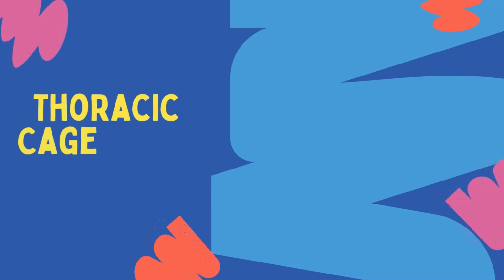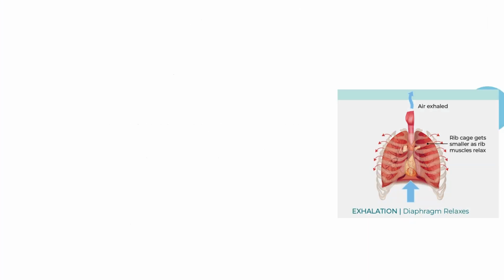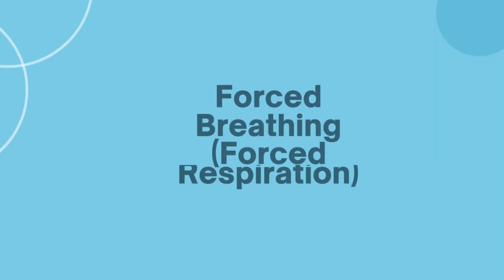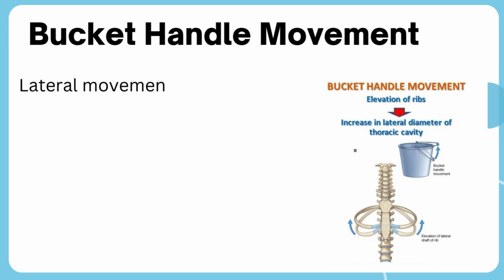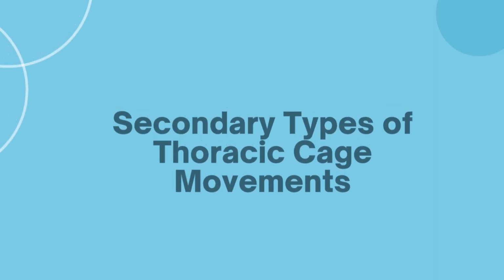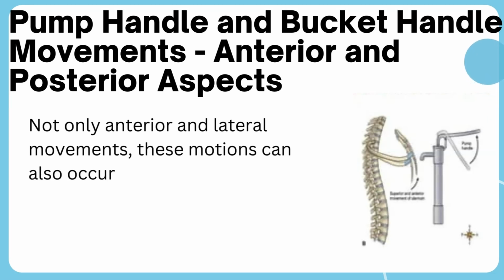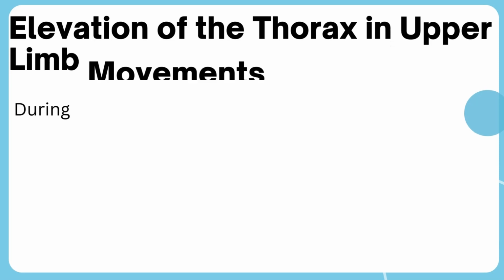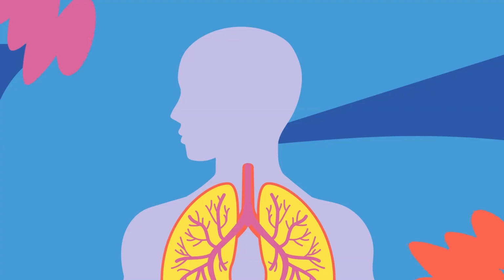Mastering Thoracic Freedom: Unlock Vitality with Dynamic Cage Movements! 🌟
🔍 Explore the intricate movements of the thoracic cage in this informative video! Join us as we delve into the primary and secondary types of thoracic cage movements that contribute to optimal breathing and enhanced mobility. Whether you're curious about the mechanics of quiet breathing, forced respiration, or the nuances of accessory movements, this video has got you covered!

👉 Key Topics Covered:

**Quiet Breathing: Discover the subtle yet crucial movements involved in both inhalation and exhalation during restful breathing.
**Forced Breathing: Uncover the mechanics of forced inhalation and exhalation, exploring the role of additional muscles for increased thoracic volume and power.
**Accessory Movements: Dive into the fascinating pump handle and bucket handle movements, exploring how they contribute to the flexibility of the thoracic cage.
🔄 Secondary Movements:

Learn about costovertebral joint movements and how they allow for subtle rotations and gliding motions of the ribs.
Explore the anterior and posterior aspects of pump handle and bucket handle movements, and their connection to the vertebral column.
Understand chest wall compliance and its impact on respiratory function.
💡 Gain a comprehensive understanding of how the thoracic cage adapts to various activities, from quiet breathing to dynamic upper limb movements.

🎓 Perfect for students, healthcare professionals, and anyone interested in unlocking the secrets of the human respiratory system! Breathe better, move better!

Share your thoughts and questions in the comments below. 🚀